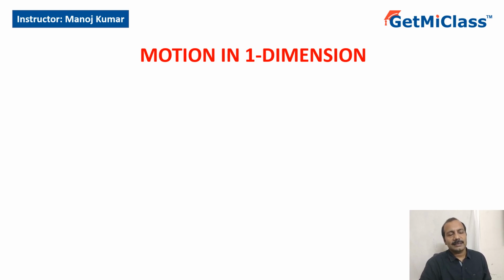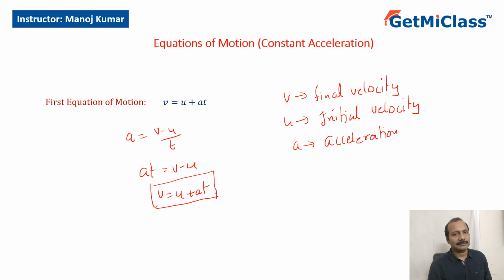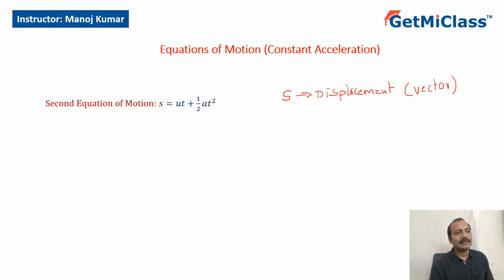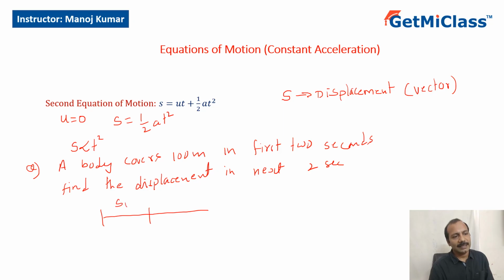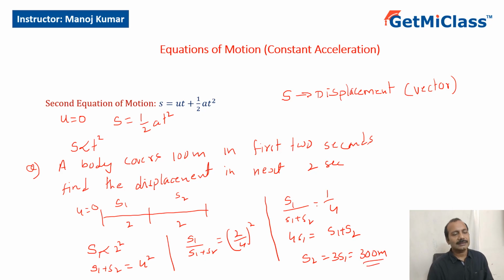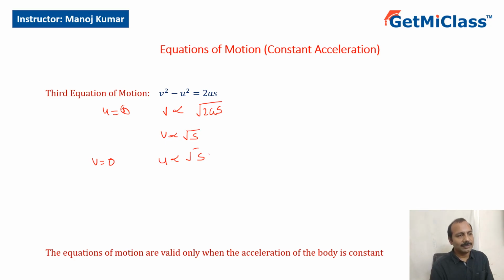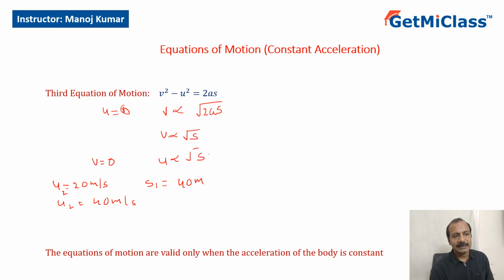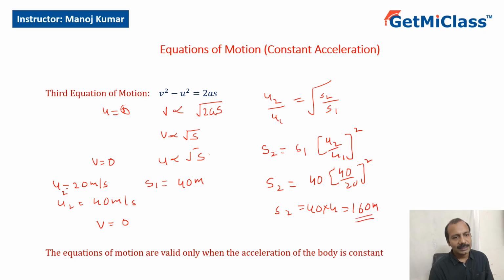Equations of Motion.mp4